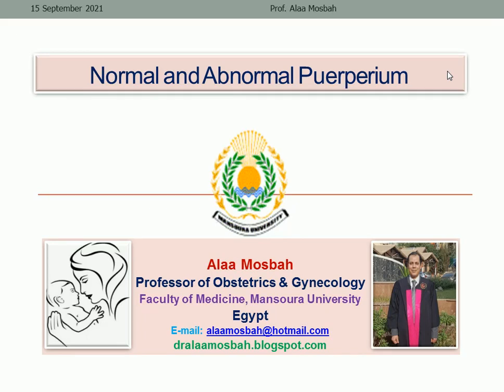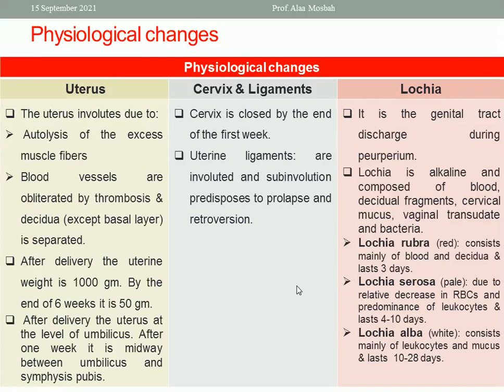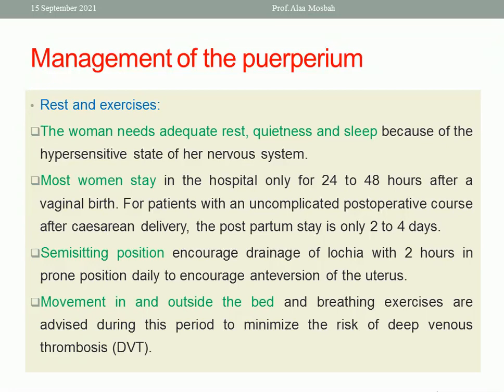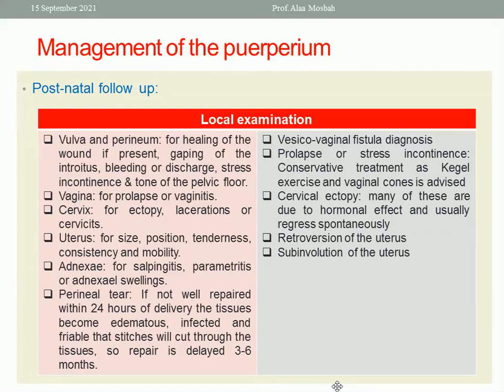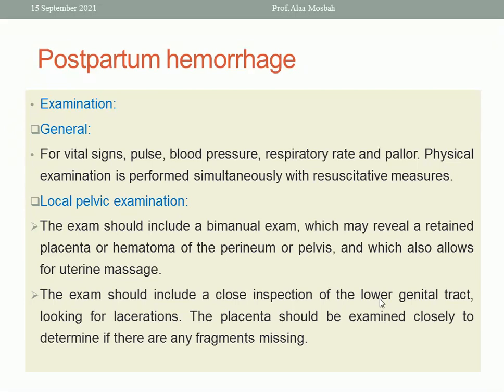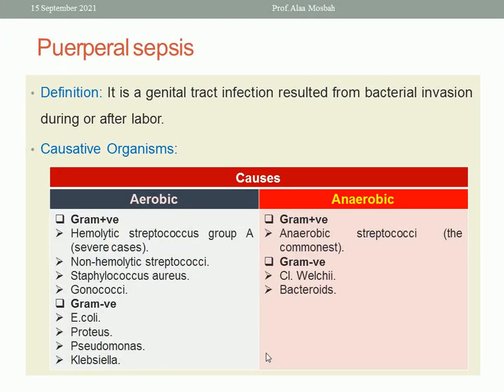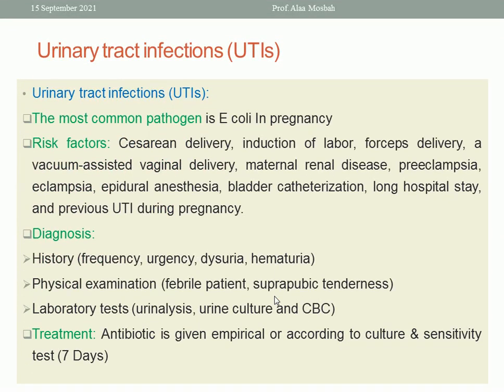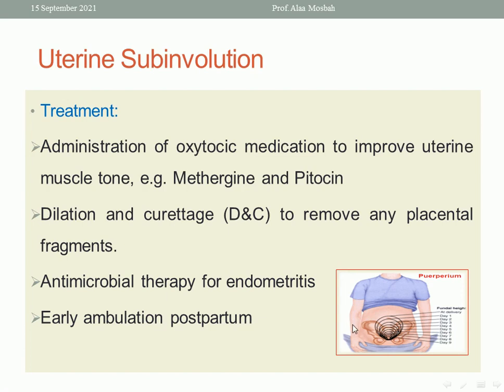Normal and Abnormal Puerperium